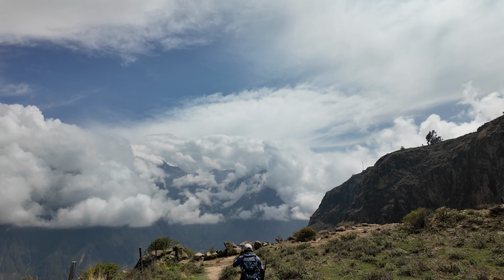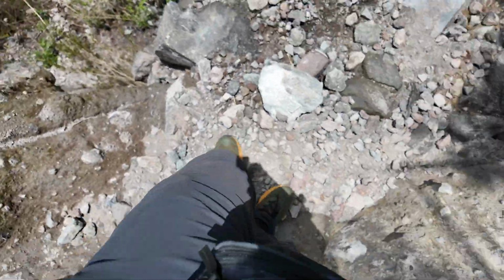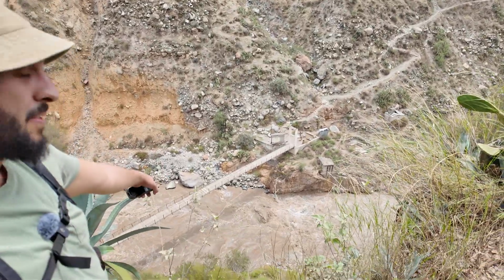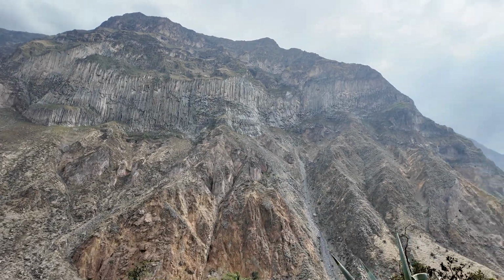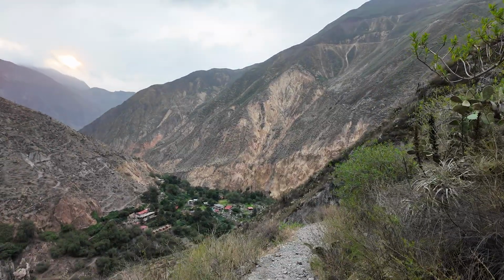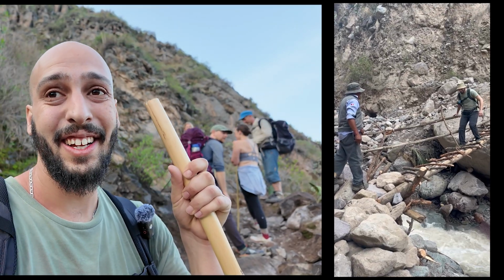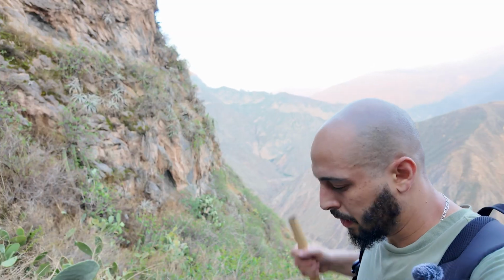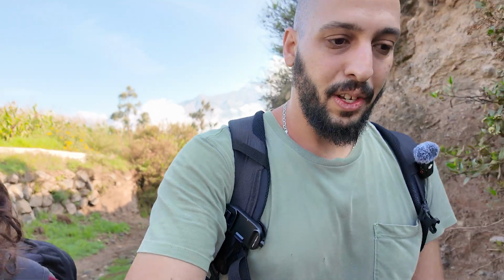This Is The Second Biggest Canyon In The World 🇵🇪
Join me as I take you along on my recent trek through Peru's Colca Canyon, one of the deepest canyons in the world. This video is a personal account of my journey, detailing the highs and lows of tackling a trail that is as demanding as it is beautiful.

The adventure begins with a 7-hour hike down into the canyon. This descent is not just a physical challenge but a mental one as well. The trail's rugged terrain and the canyon's vastness were overwhelming at times, and I'll be honest, there were moments when I questioned my decision to embark on this trek.

After reaching the bottom, I spent a night in the canyon. The tranquility of the evening was a welcome respite from the day's exertions. However, the knowledge of the impending climb hung over me, adding a sense of dread to my rest.

Waking up at 4:30 am, I started the 4-hour hike back to the entrance. This ascent was arguably the most difficult part of the journey. Each step required not just physical effort but a great deal of determination, especially as I was already feeling the effects of the previous day's trek.

Colca Canyon is undeniably beautiful, and experiencing its grandeur up close was incredible. However, it's important to acknowledge the canyon's dangers. The paths can be risky, and the area's history includes instances of hikers getting lost or even losing their lives. This trek tested my limits and forced me to confront my fears and doubts head-on.

In this video, I share the raw and honest truth of my experience, from the breathtaking views that motivated me to keep going to the moments of struggle that made me question my decision. It's a reminder that adventures like these are not just about the physical challenge but also about overcoming the mental barriers we set for ourselves.

If you're curious about what it really takes to hike Colca Canyon and want to hear a firsthand account of the good, the bad, and the ugly, then this video is for you. Let's explore the real side of adventure together.

Tour Guide: Ghersey

All videos published by The Momad are fully produced by the Momad.